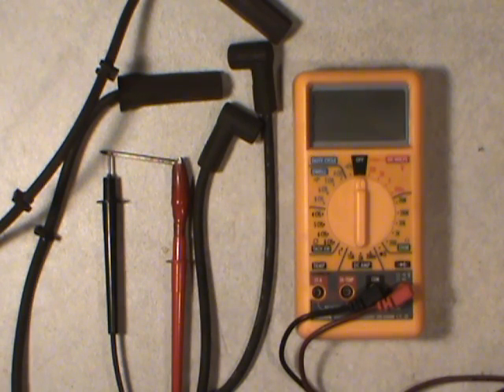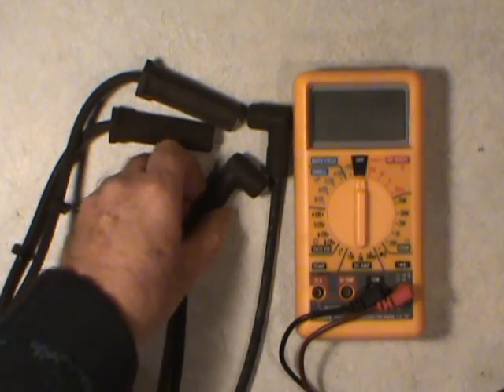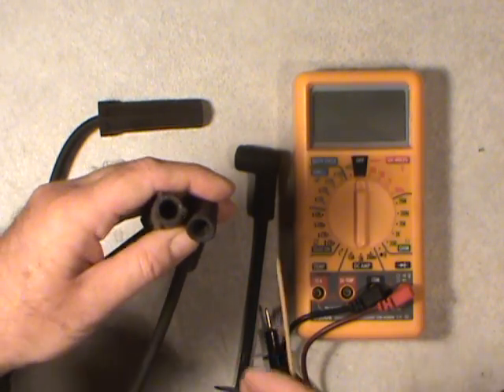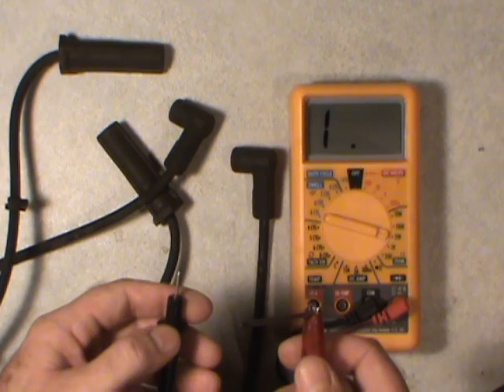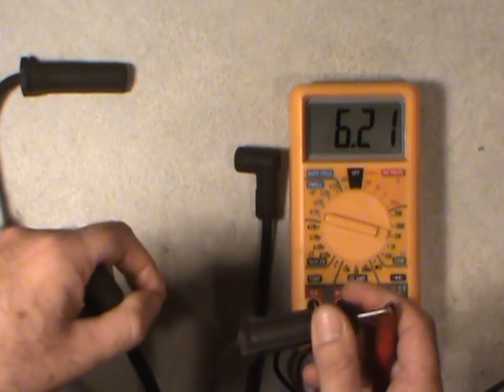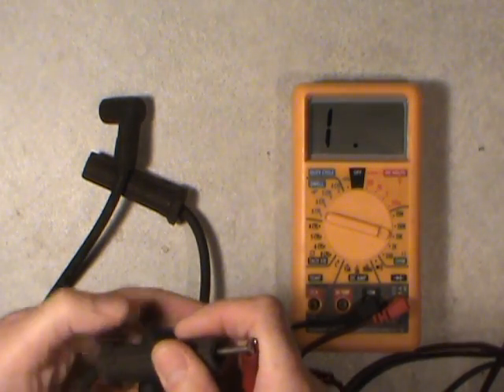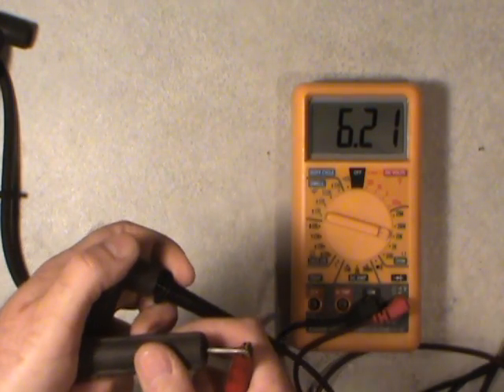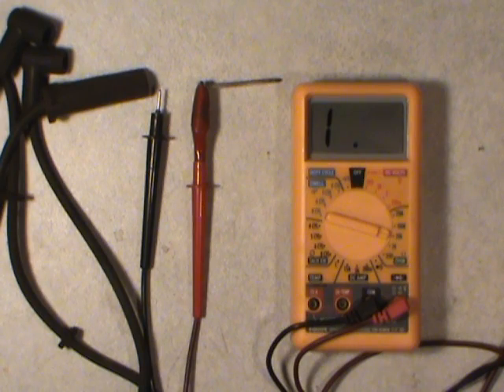How to Test Spark Plug Wires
Showing You How to Test Spark Plug Wires